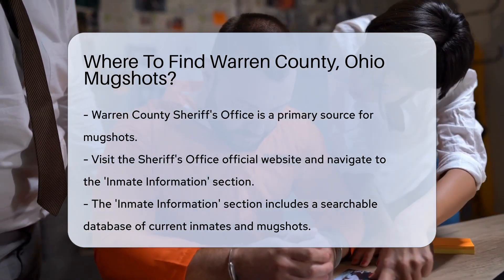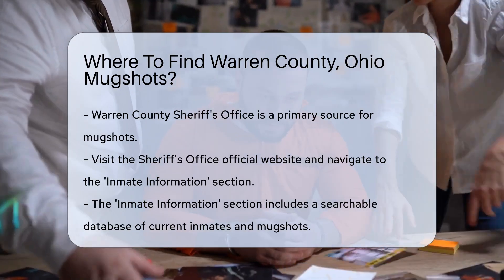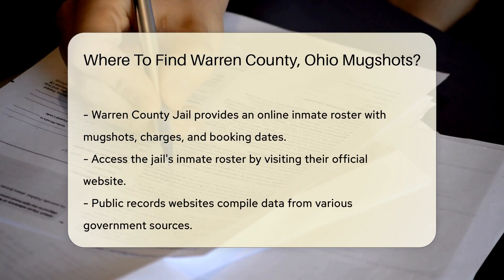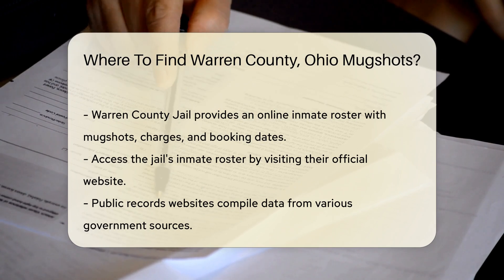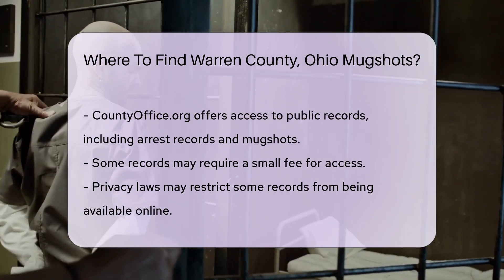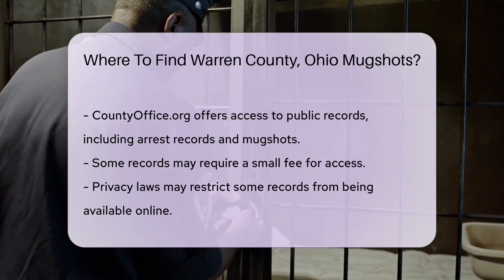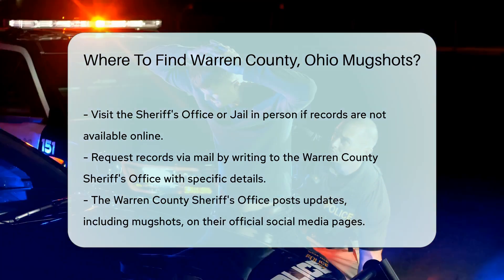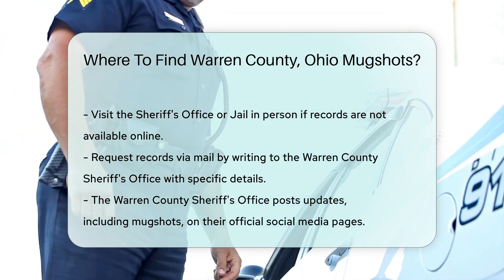Where To Find Warren County, Ohio Mugshots? - CountyOffice.org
Where To Find Warren County, Ohio Mugshots? Looking for mugshots in Warren County, Ohio? You're in the right place! Let's dive into where you can find them and what you need to know. First, Warren County Sheriff's Office is a primary source. They maintain records of arrests and mugshots. You can visit their official website and navigate to the 'Inmate Information' section. This section often includes a searchable database of current inmates, including mugshots.

Another reliable source is the Warren County Jail. They also provide an online inmate roster. This roster typically includes mugshots, charges, and booking dates. You can access this information by visiting the jail's official website.

Public records websites are another option. These sites compile data from various government sources. One such site is CountyOffice.org. It offers access to public records, including arrest records and mugshots. Simply search for Warren County, Ohio, and follow the links provided.

Remember, accessing some records may require a small fee. Always check the website's guidelines for any costs involved. Additionally, some records may not be available online due to privacy laws. In such cases, you might need to visit the Sheriff's Office or Jail in person.

For those who prefer a more direct approach, you can request records via mail. Write to the Warren County Sheriff's Office with your request. Include specific details like the individual's name and date of arrest. This helps expedite the process.

Lastly, social media can be a useful tool. The Warren County Sheriff's Office often posts updates on their official social media pages. These updates sometimes include mugshots of recent arrests. Follow their pages to stay informed.